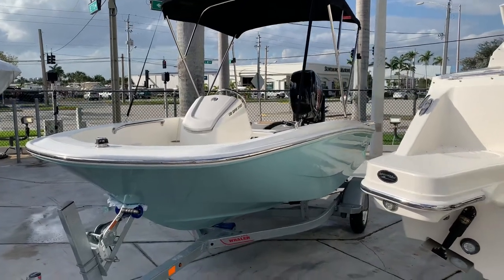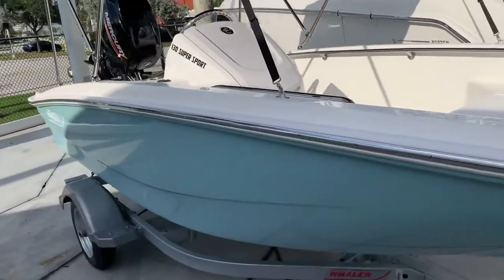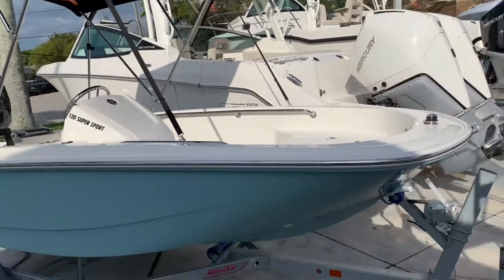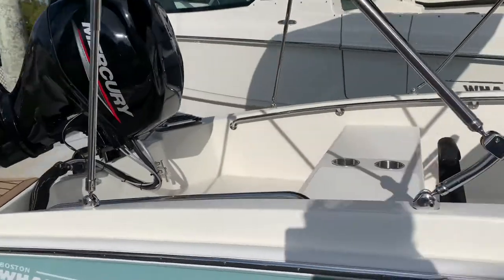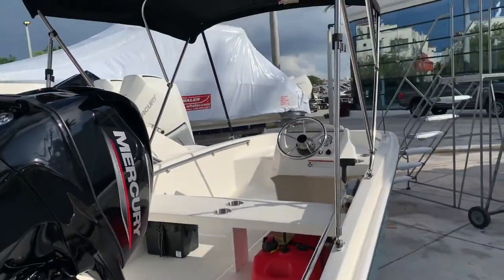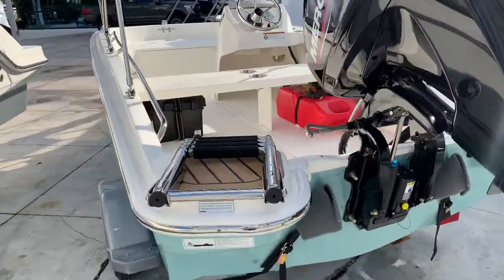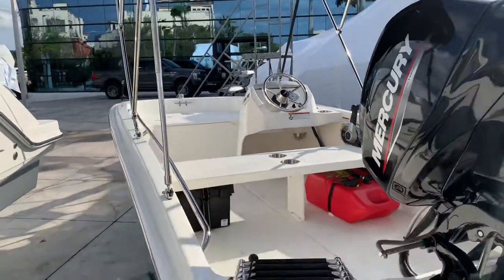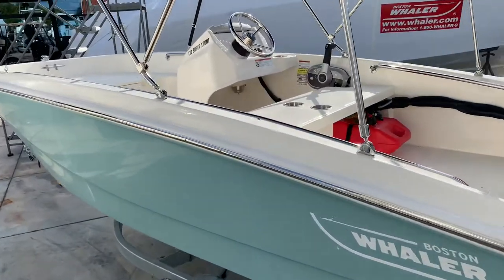2021 Boston Whaler 130 Sport for sale at MarineMax pompano beach